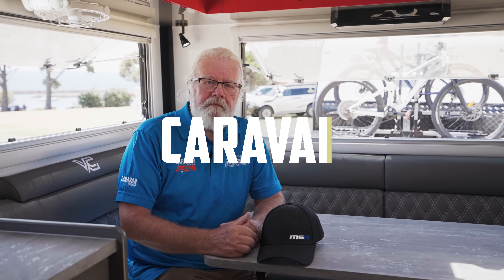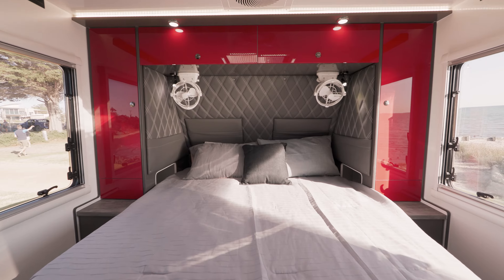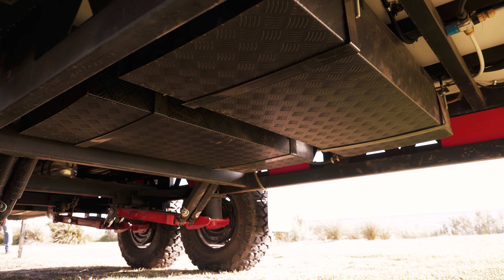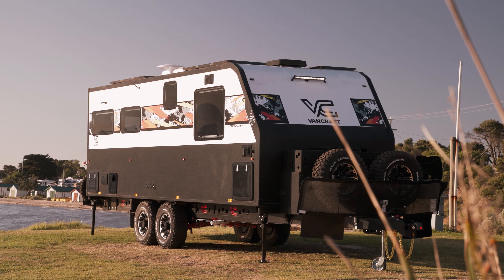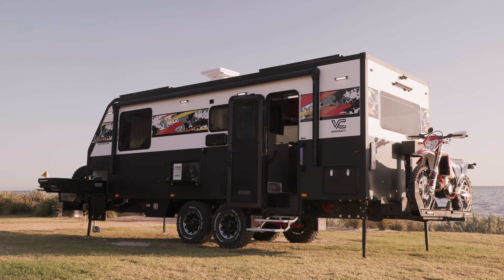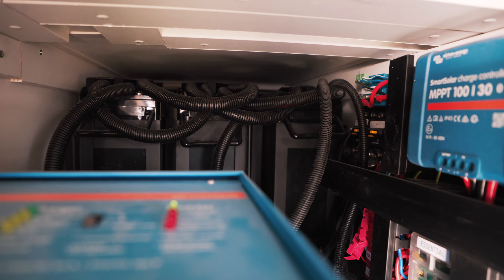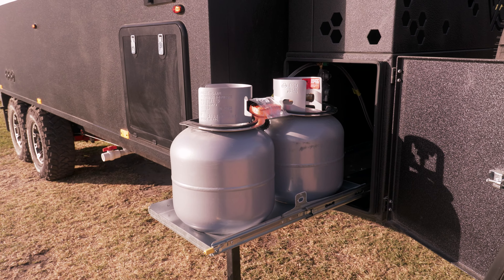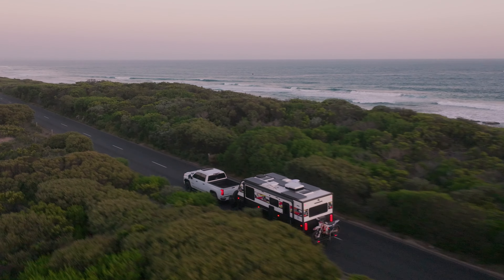Vancraft Craftsman 216 | Caravan of the Year 2024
A couples offroad van with plenty of high-spec features and premium build quality, the
Vancraft Craftsman 216 turned heads at Caravan of the Year 2024